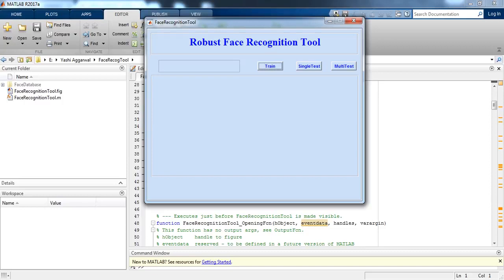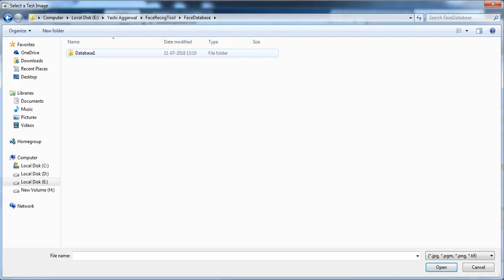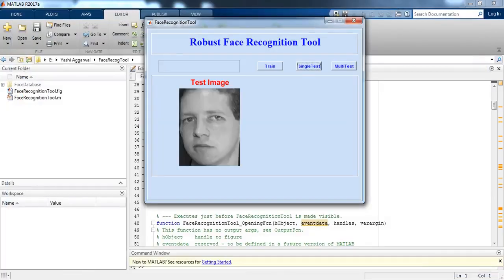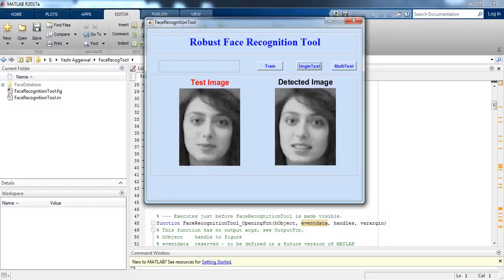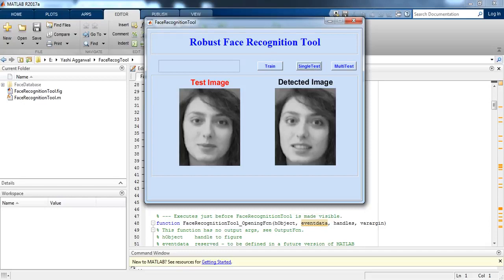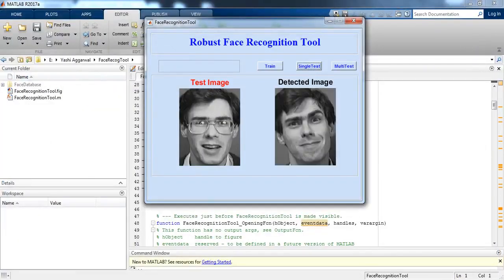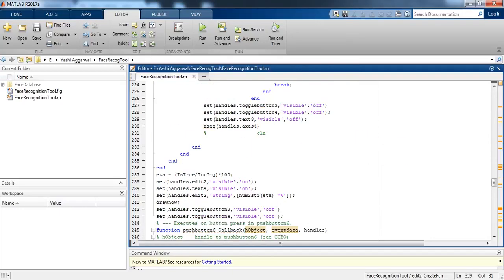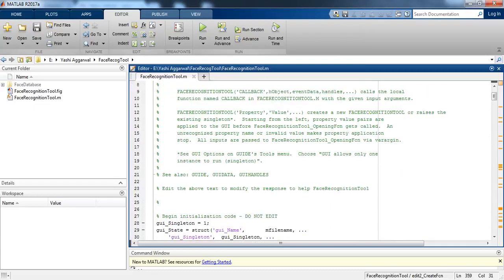Robust Face Recognition Tool| +91-8283824812 for query| AI